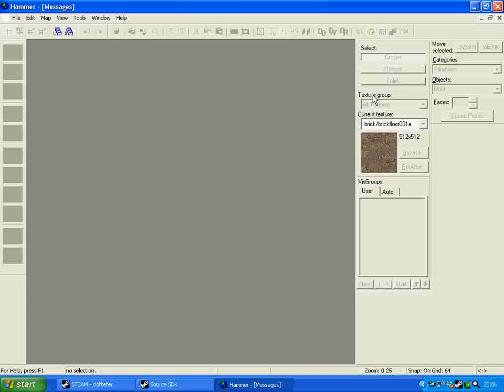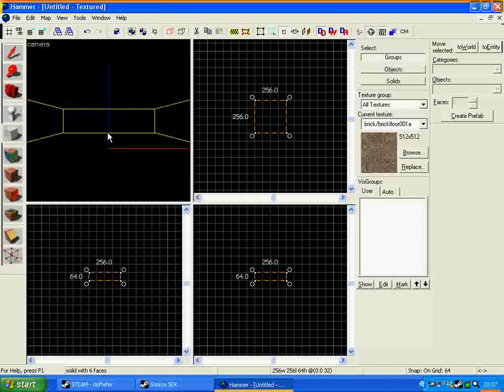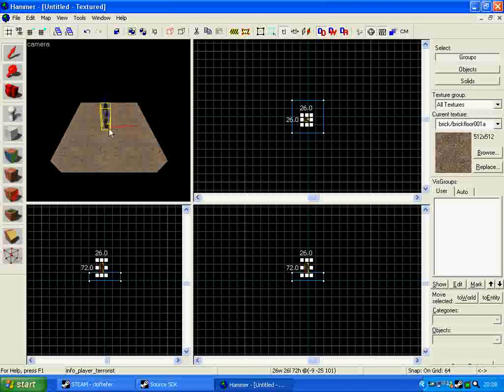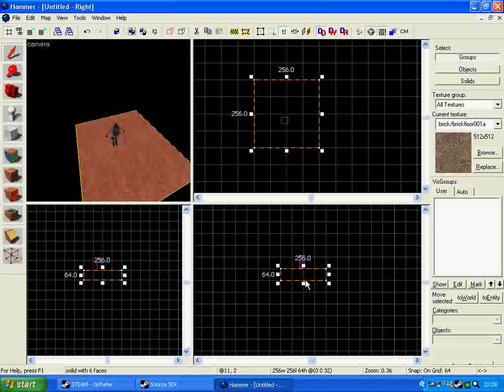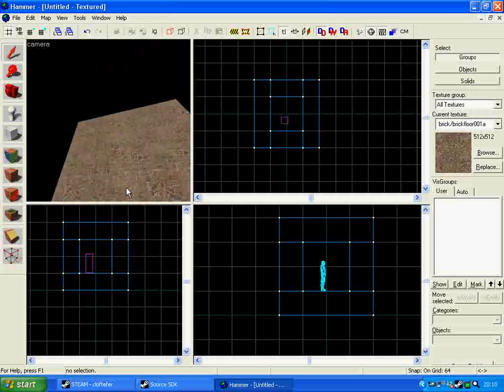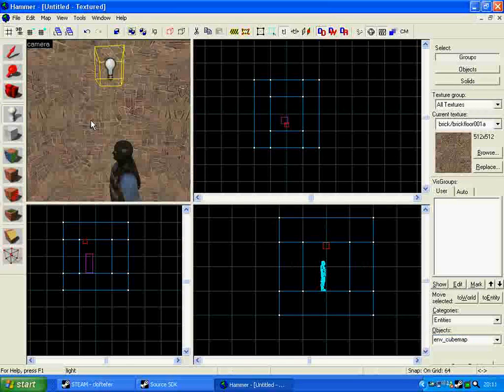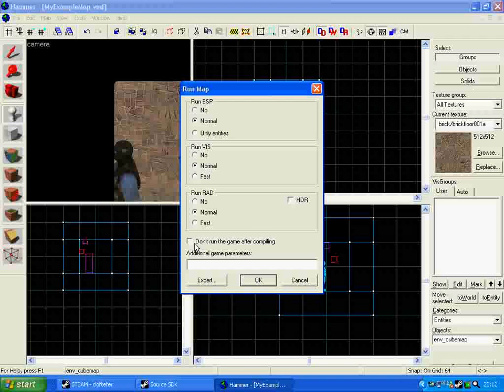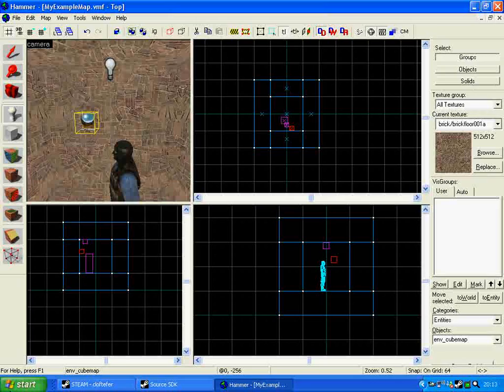Hammer Tutorial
Tutorial made by me